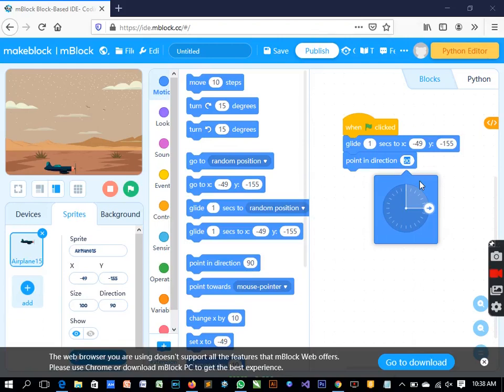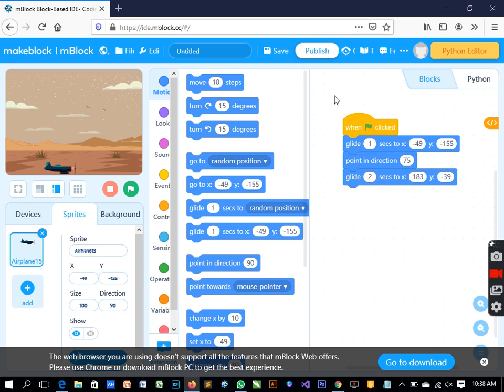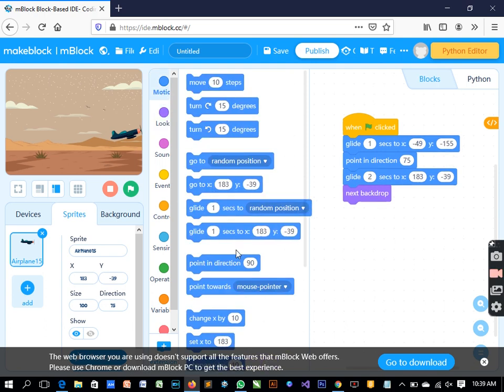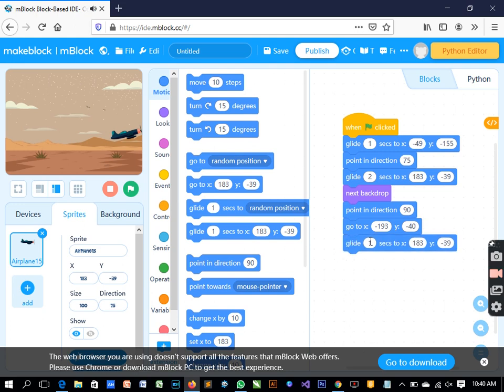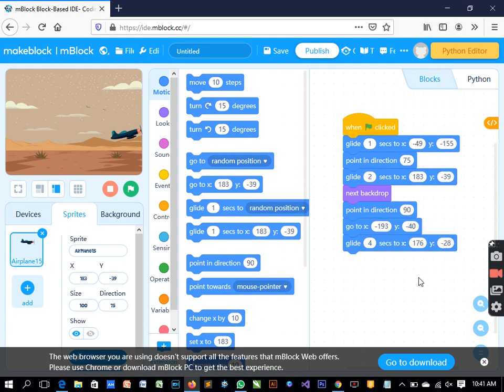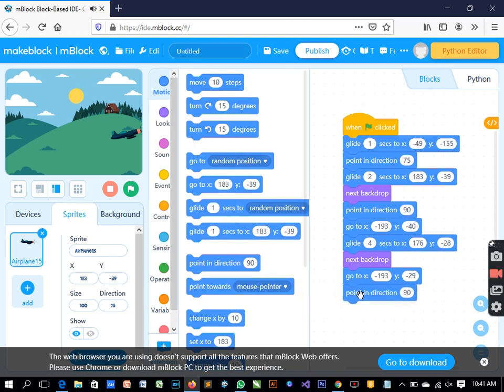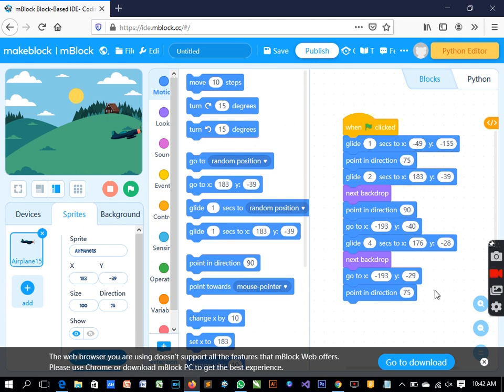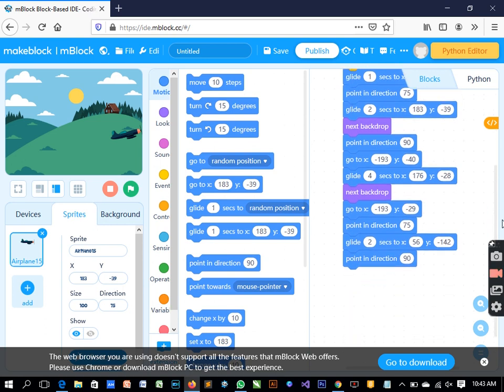How to Create an Airplane Games part 2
Step by step guide on how to build an airplane games in scratch programming